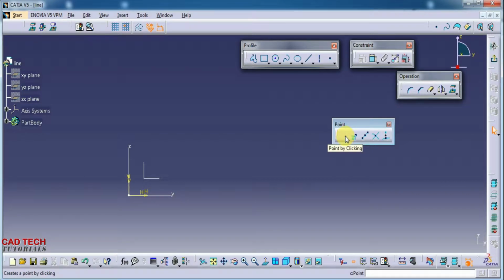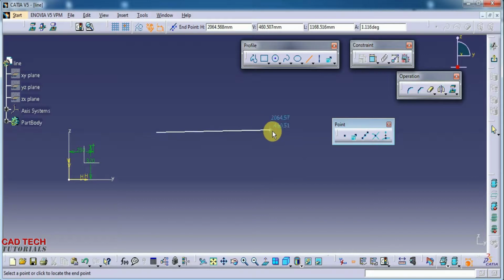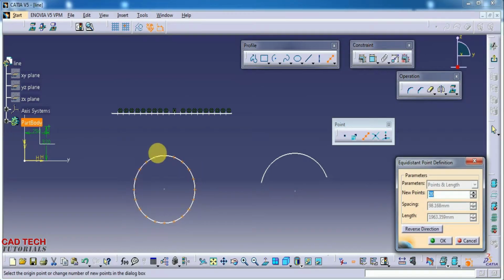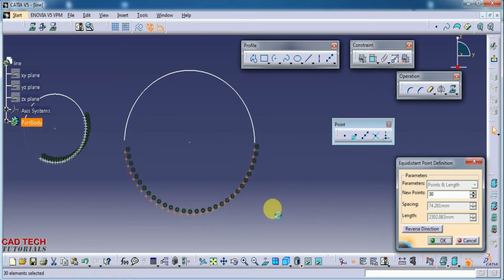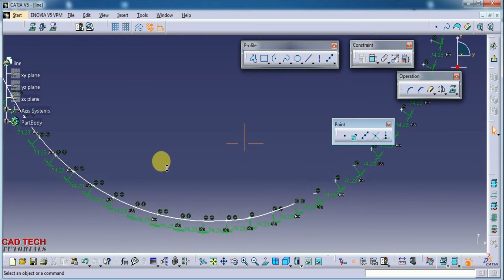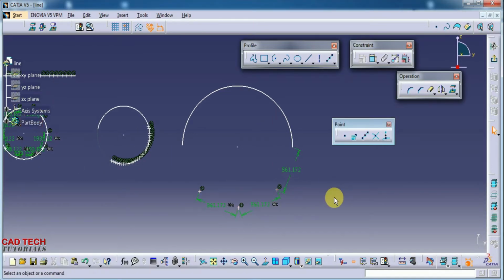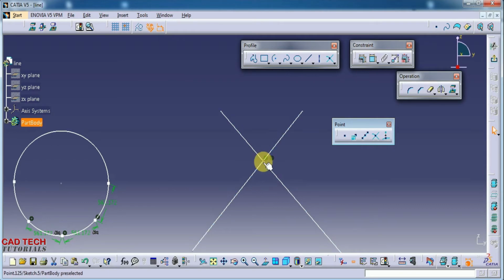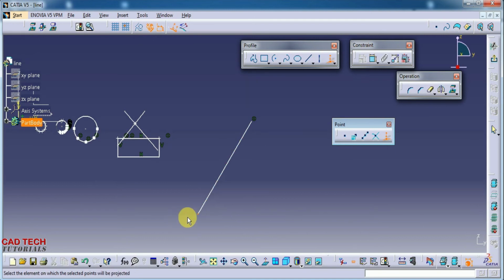17.POINTS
TODAY IN MY YOUTUBE CHANNEL WE ARE GOING TO LEARN HOW TO DRAW POINT, POINT USING COORDINATES, EQUIDISTANCE POINTS,
INTERSECTION POINTS, PROJECTION POINTS.

THANKING YOU